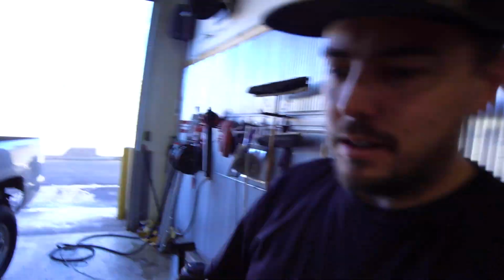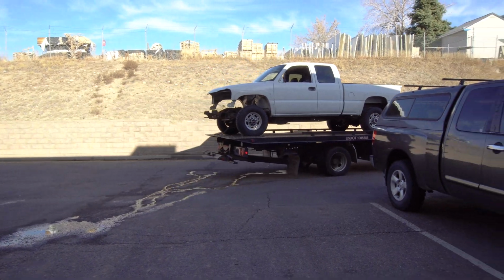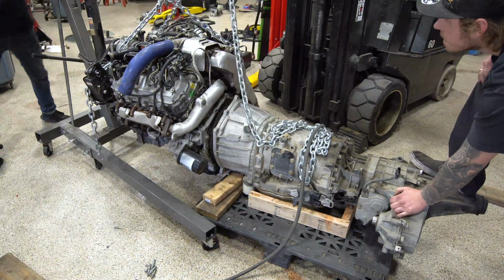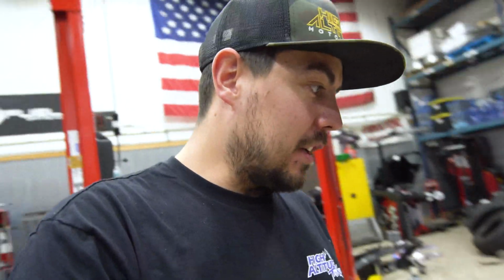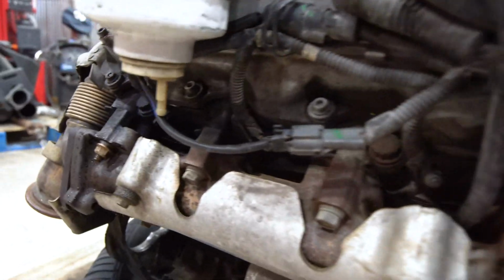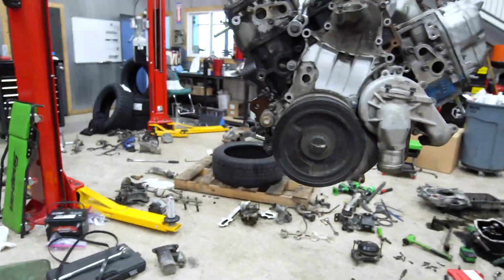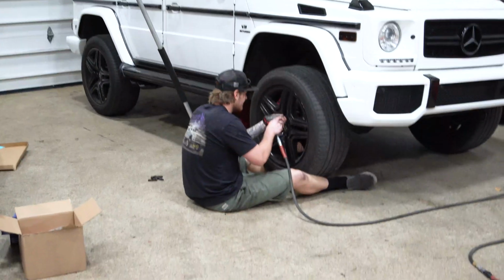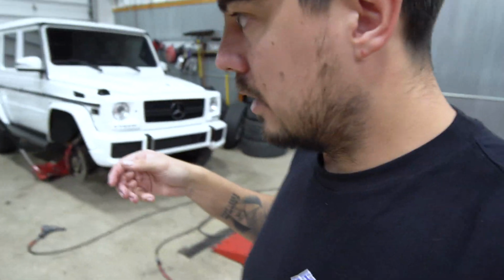PAUL WALKER'S TRUCK BUILD PART 4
IN JANUARY 2020 I PURCHASED PAUL WALKER'S 2004 GMC TRUCK AT BARRETT JACKSON. I AM CURRENTLY IN THE PROCESS OF FULLY BUILDING HIS OLD TRUCK AND DOCUMENTING AS MUCH OF THE BUILD AS I CAN.